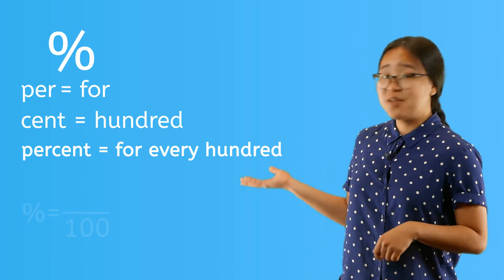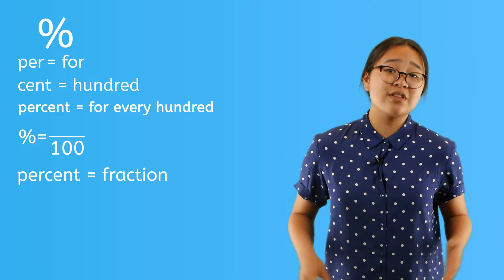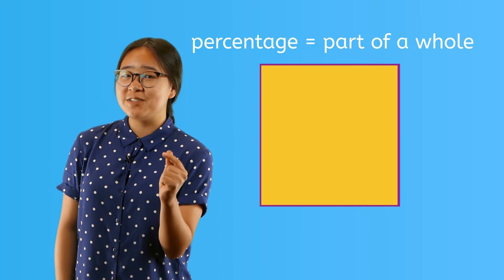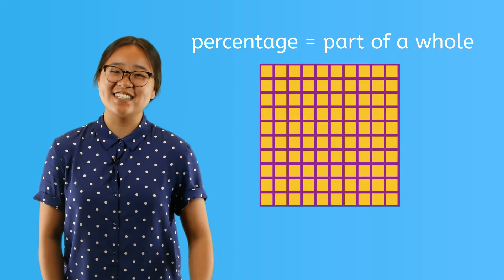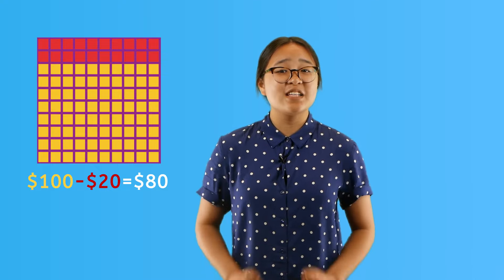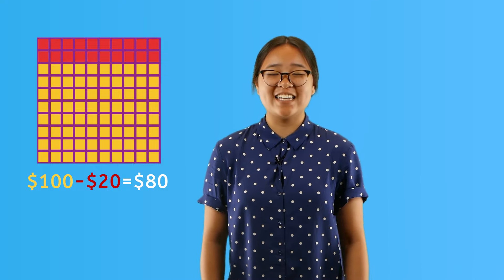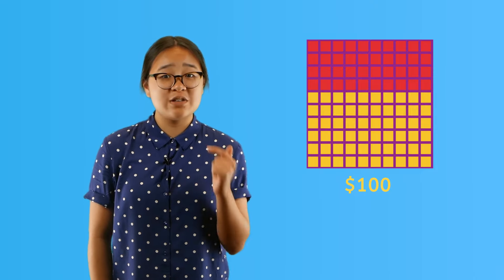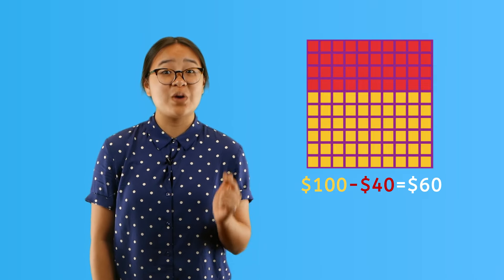Intro to Percentages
Learn what percentage means, and how to represent a percentage in a diagram.